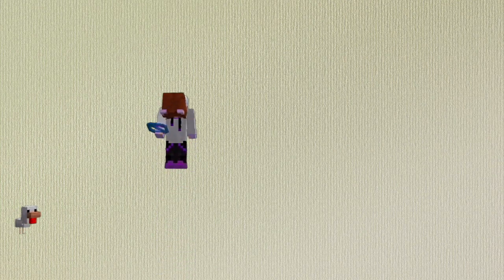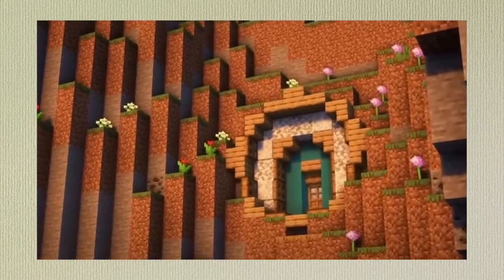How to write a good story (In Minecraft)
A 5-minute yap about storytelling through Minecraft content.
Footage:
Toon: @ToonOfficialYT